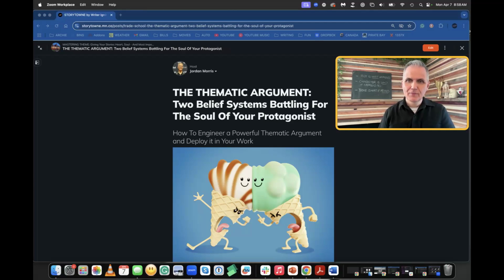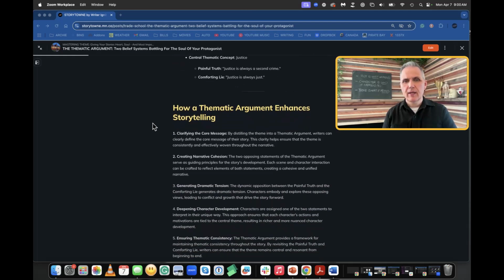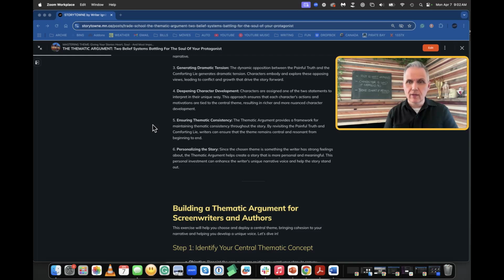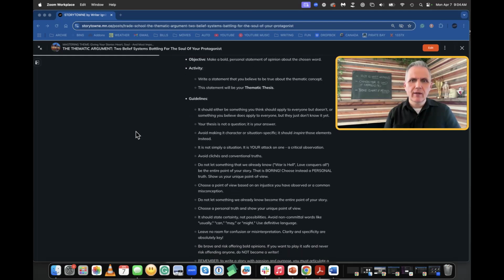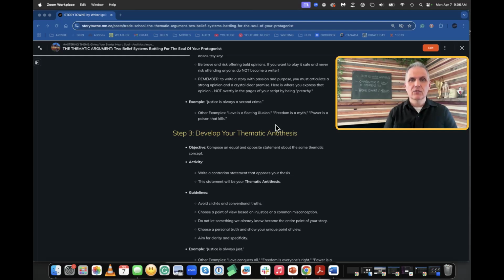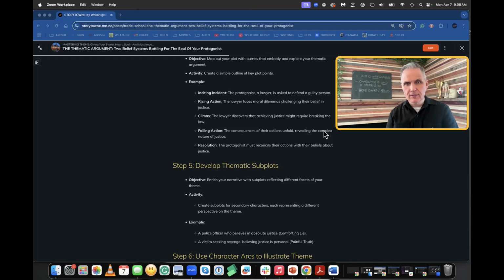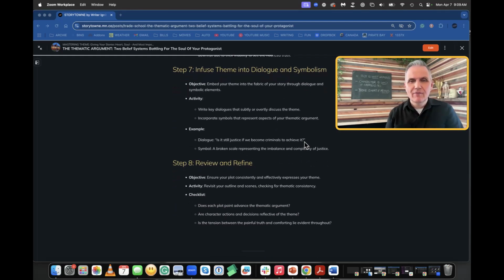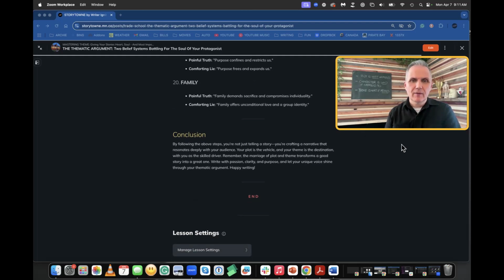THEME MONTH - Essay & Video 7: THE THEMATIC ARGUMENT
In this video, I discussed the importance of a thematic argument in storytelling, which is a structured approach to embedding a central theme into a story, ensuring thematic coherence and depth. I explained that a thematic argument distills the chosen theme into two opposing statements, generally a painful truth and a comforting lie, which guide the narrative characters and scenes, creating a constant and cohesive tension that binds the story elements together and drives the story forward. I also provided a step-by-step guide on how to build a thematic argument for screenwriters and authors, including identifying a central thematic concept, crafting a thematic thesis, developing a thematic antithesis, outlining the plot with purpose, developing thematic subplots, using character arcs to illustrate the theme, infusing theme into dialogue and symbolism, and reviewing and refining the narrative.